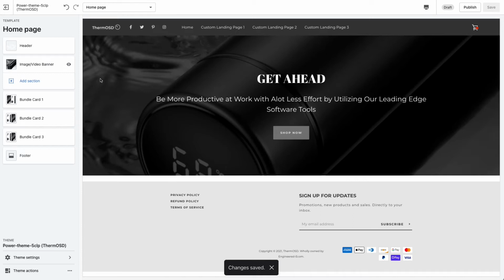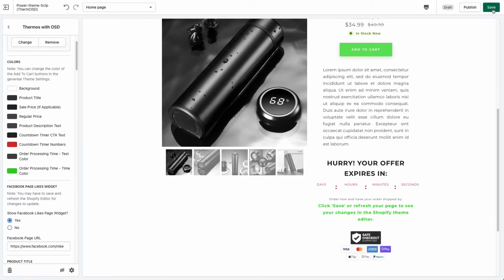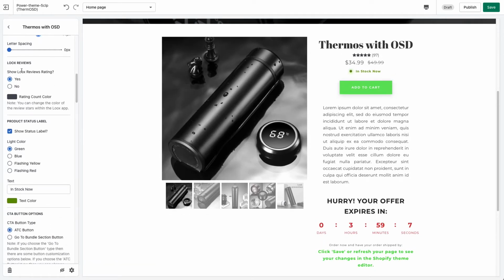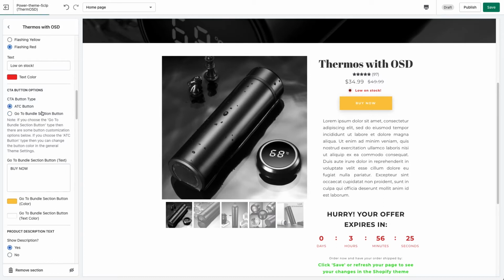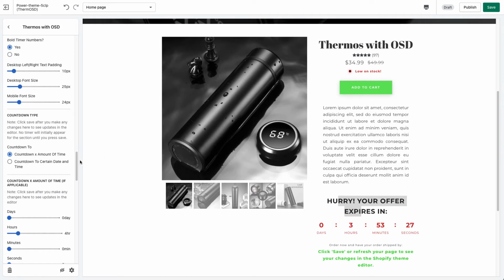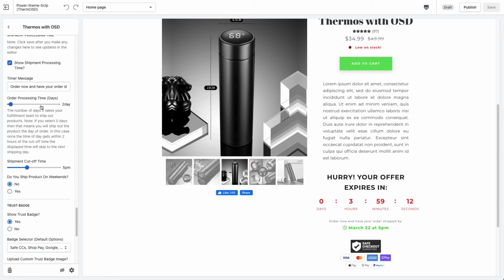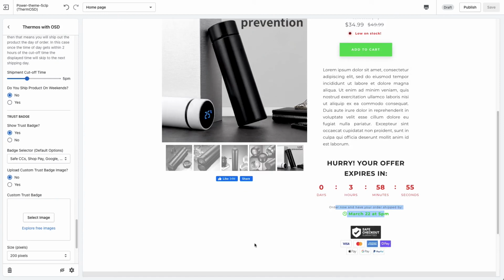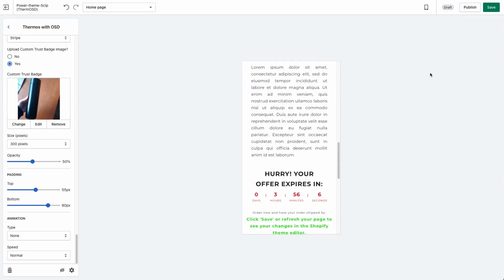6.18: J - Carousel With Countdown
This video will explore the carousel with countdown section within the Power Theme.